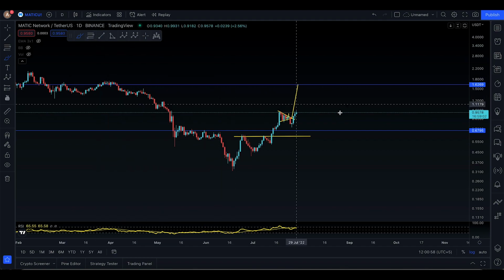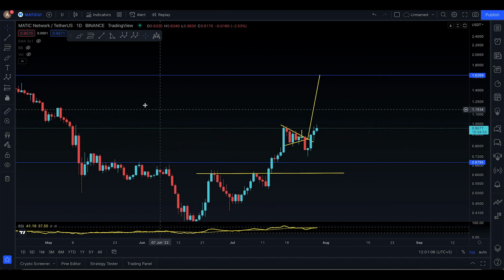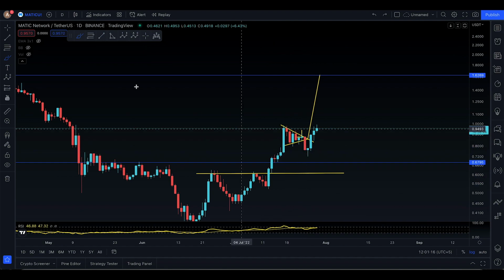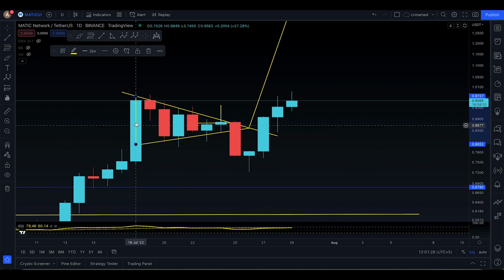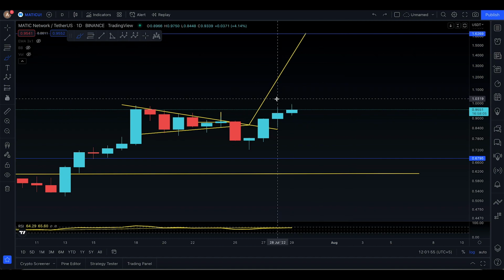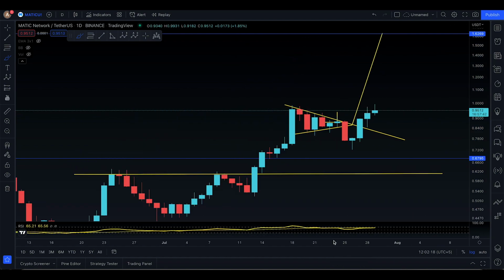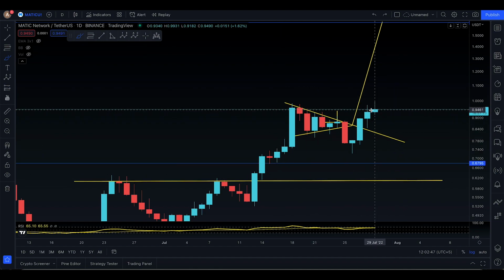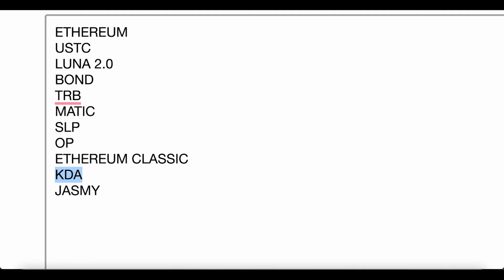POLYGON MATIC UPDATE [ IS A DOUBLE TOP GOING TO FORM ? ]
• POLYGON MATIC PRICE PREDICTION
• POLYGON MATIC TECHNICAL ANALYSIS
• POLYGON MATIC NEXT SUPPORT AN RESISTANCE
• POLYGON MATIC UPDATE TODAY
• IS POLYGON MATIC GOING TO DUMP OR PUMP
• POLYGON MATIC PRICE

This channel is all about helping new and even advanced traders to have an idea of the next market movement regarding POLYGON MATIC and other altcoins as well.